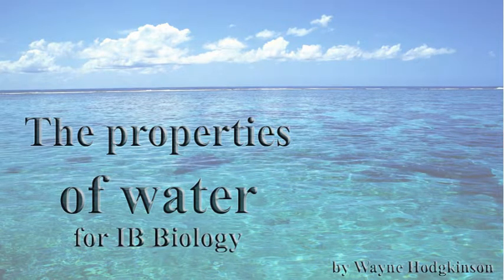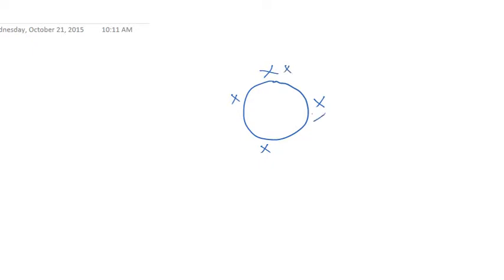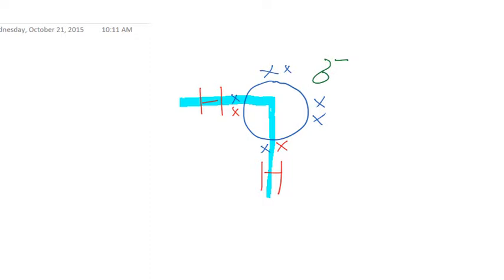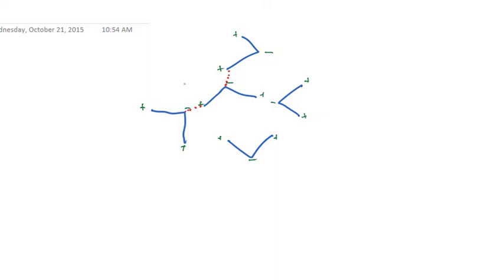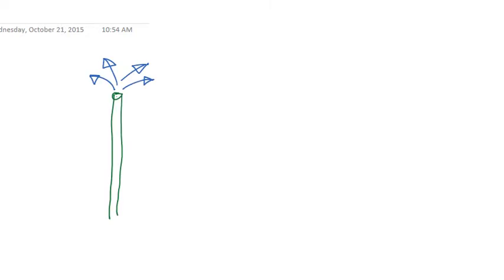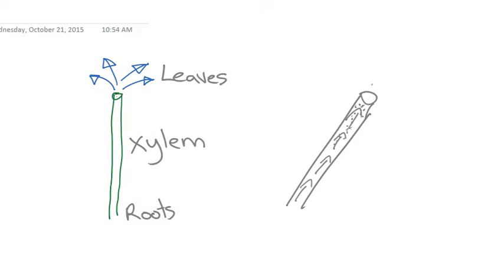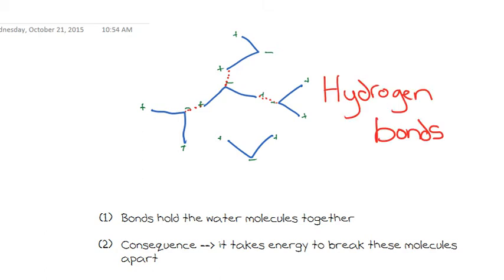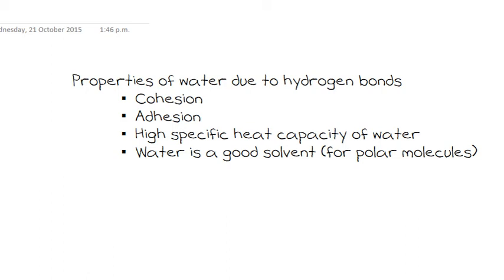The properties of water